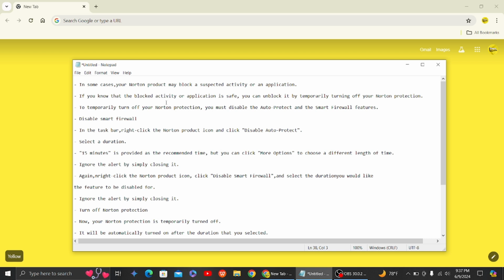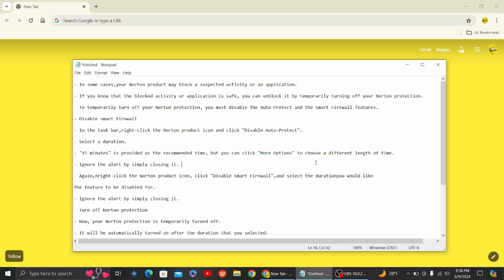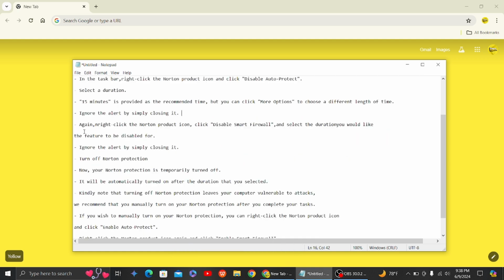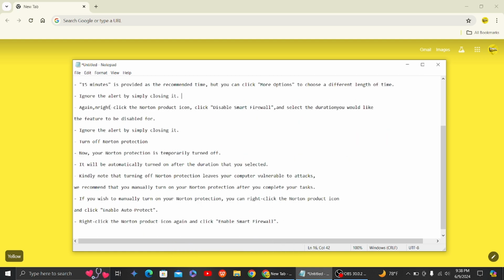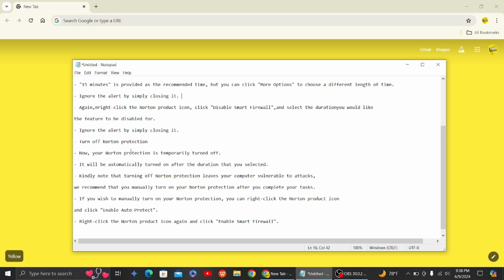How to Turn off Norton Antivirus! (Quick & Easy)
How to Turn off Norton Antivirus

If you're looking for a quick and easy way to turn off Norton Antivirus, then this video is for you! Follow these simple steps to disable Norton Antivirus on your computer.